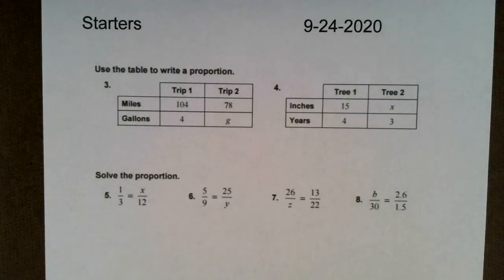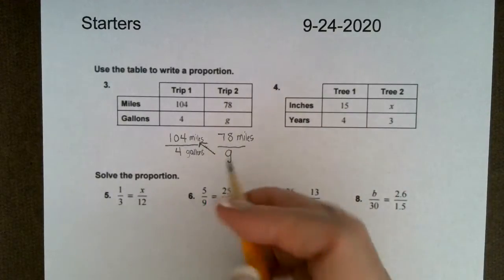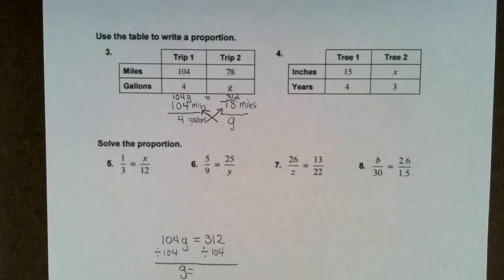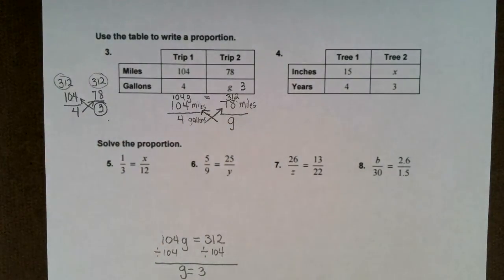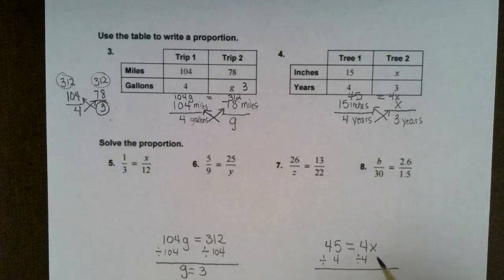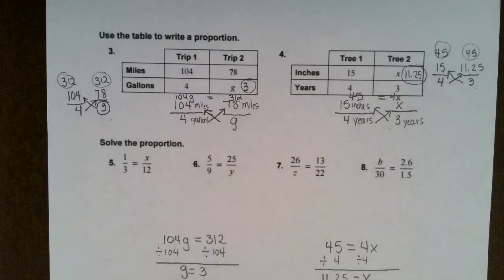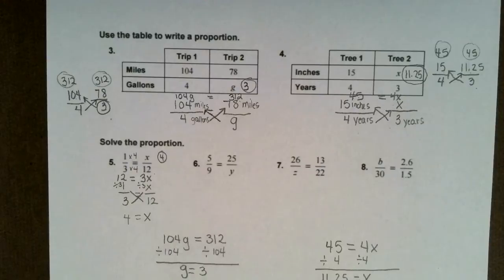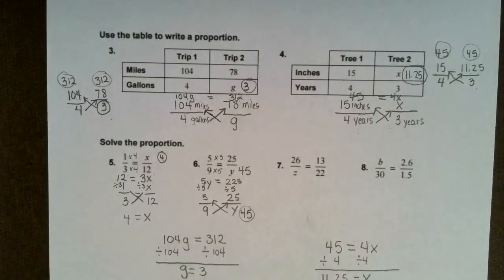Starters 9 24